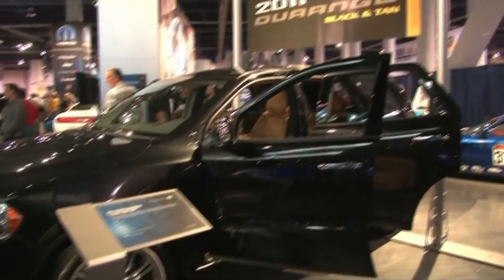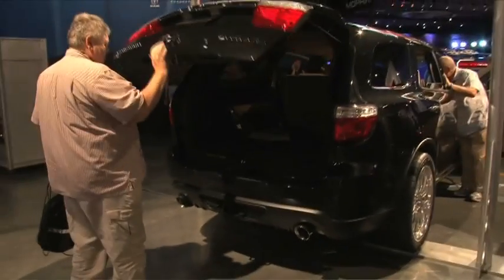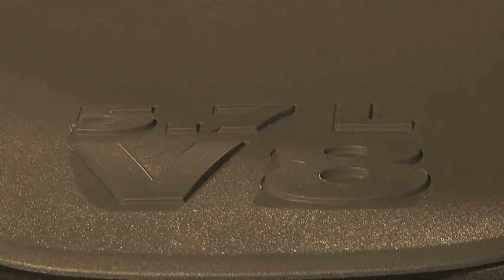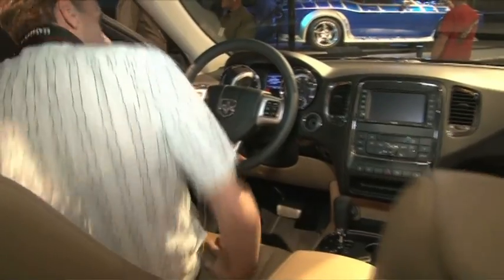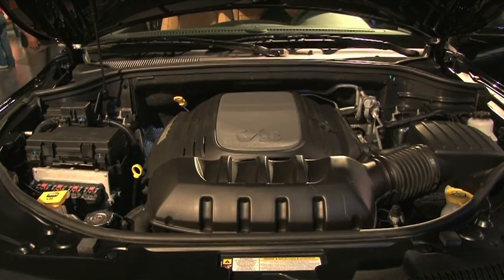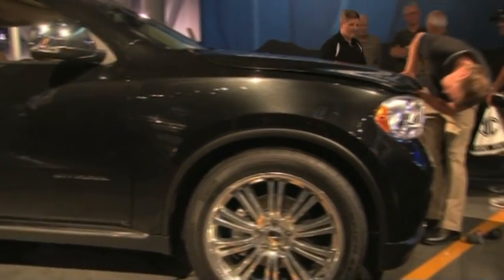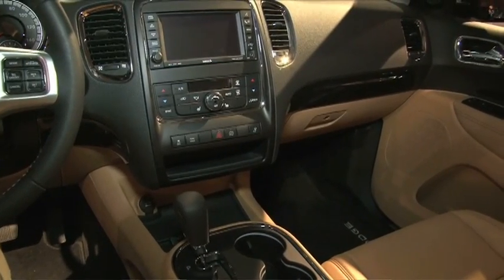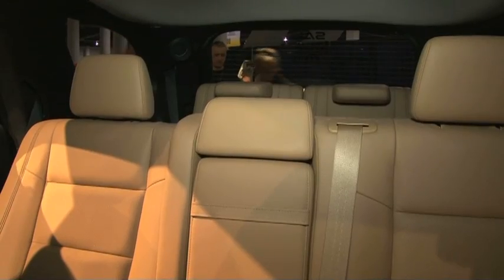StreetlegalTV.com - SEMA 2010 Mopar All New Dodge Durango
The All New 2011 Dodge Durango is here and it doesn't disappoint!